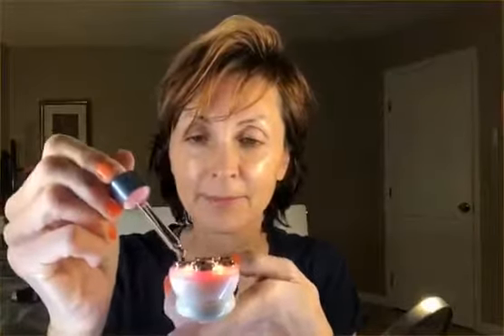How to Use - Needle Free Mesotherapy Electroporation Device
The video shows how to use the Needle Free Mesotherapy Electroporation device and its benefits.